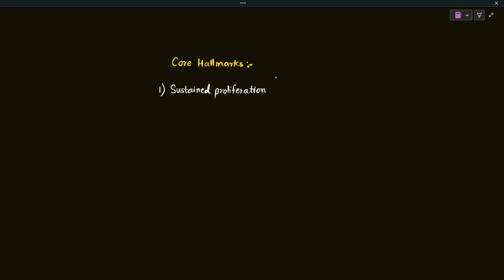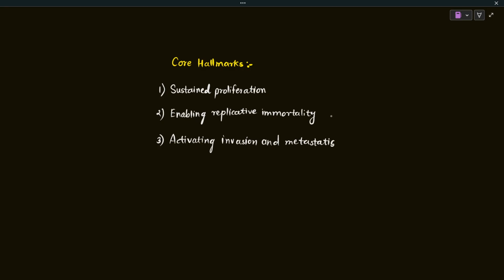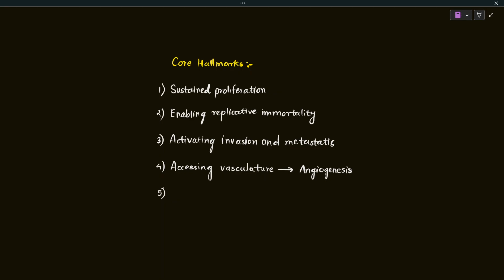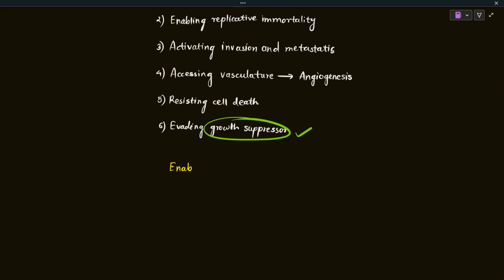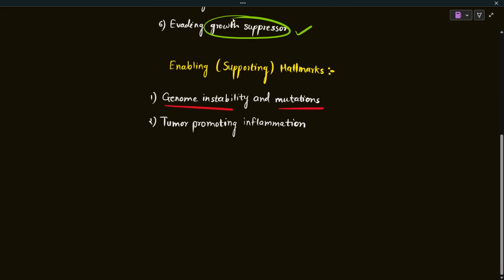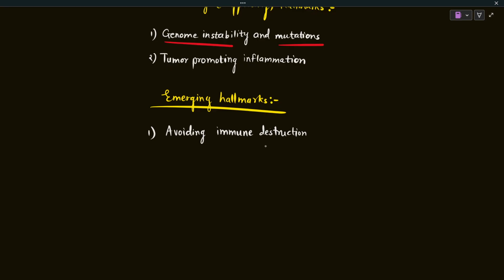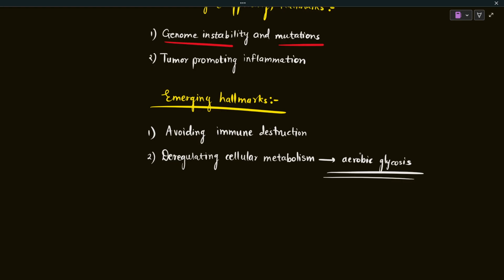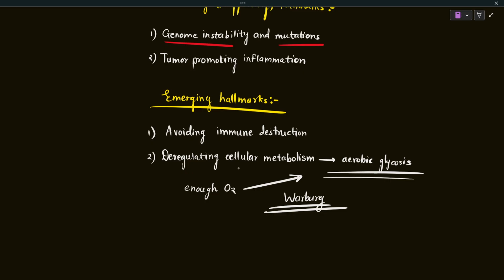Hallmarks of Cancer Cells | Cancer Biology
The key characteristics or traits that enable cancer cells to survive, proliferate, and spread. These hallmarks were first outlined in a landmark paper by Douglas Hanahan and Robert Weinberg in 2000.

At 02:36, Although I discussed immortality, I wrote about replicative immortality, which specifically refers to the activation of mechanisms ensuring unlimited cell division by means of replication. Such as activating telomerase to prevent shortening of telomeres.